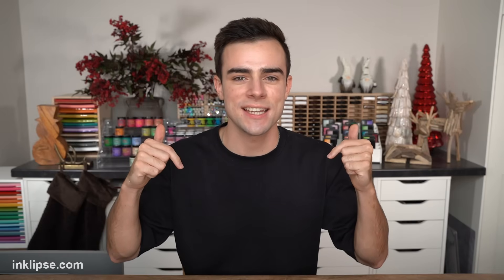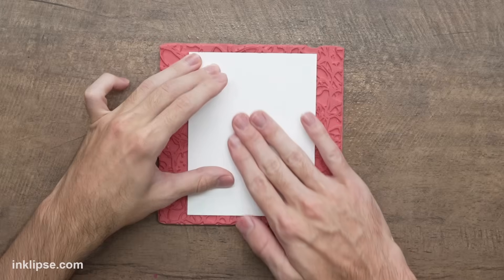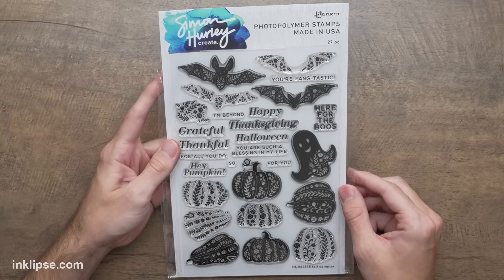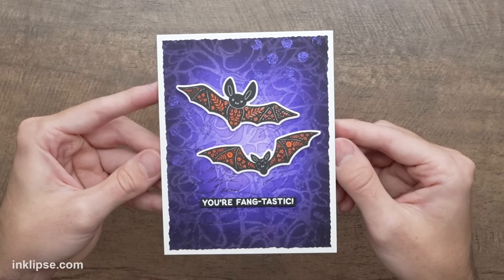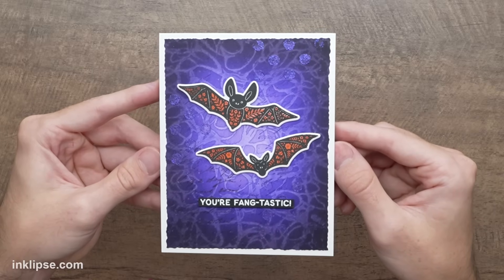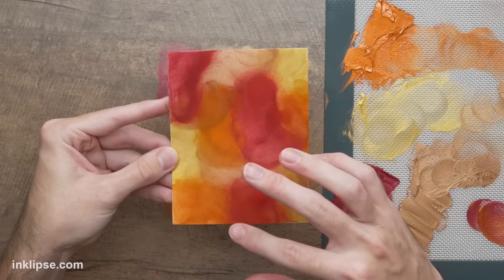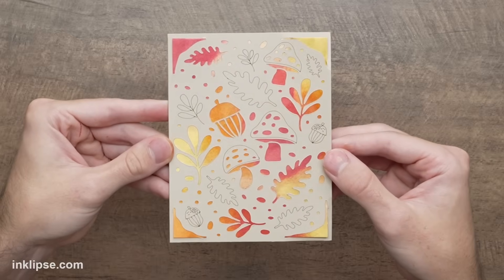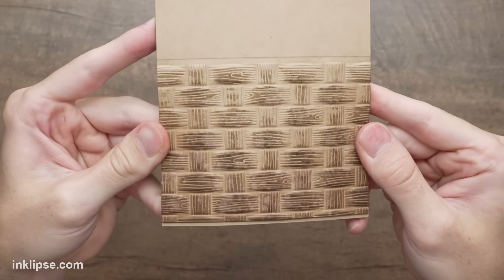ELEVATE Your DIY Fall Greeting Cards with These GENIUS Ideas! 🤯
Simon Hurley shares how to create several easy DIY Fall Greeting Cards using Stamping and the Cricut Joy Xtra. Thanks to Cricut for kindly sponsoring a portion of this video!

✩ ✩  MAIN SUPPLIES ✩ ✩

• Cricut Joy™ Extra Fine Point Pens, 0.3 mm (3 ct)

• Ranger Ink - Simon Hurley - Cling Mounted Rubber Stamps - Splatter

• Ranger Ink - Simon Hurley - Cling Mounted Rubber Stamps - Handwritten

• Simon Hurley create. Stencil Polka Dot Assortment

• Ranger Ink - Simon Hurley - Clear Photopolymer Stamps - Fall Sampler

• Ranger Ink - Simon Hurley - Clear Photopolymer Stamps - Happy Fall